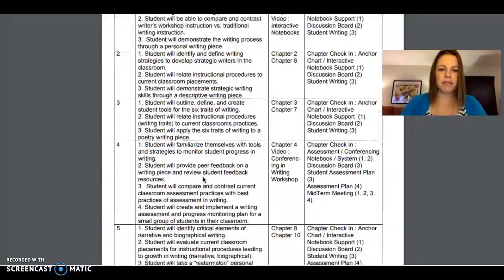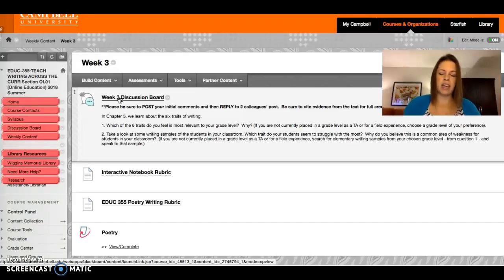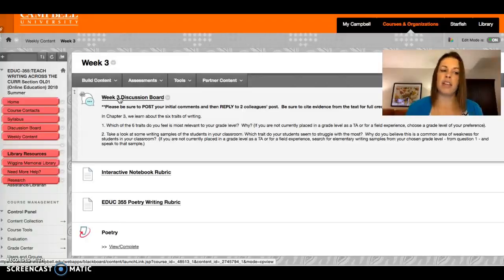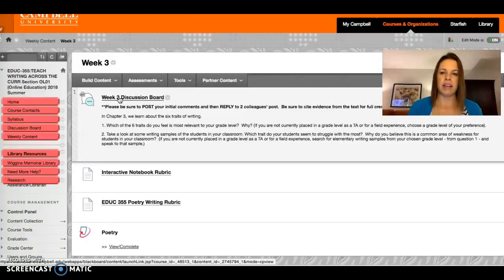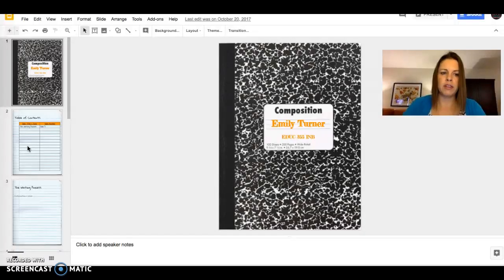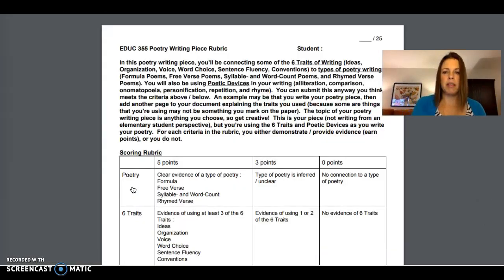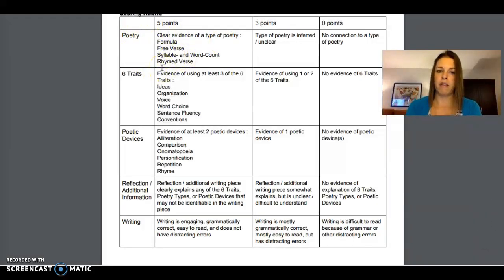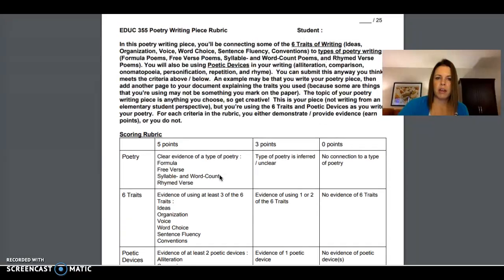EDUC 355 Wk 3